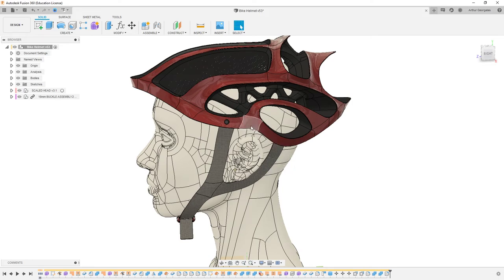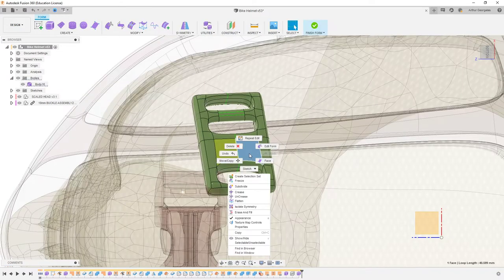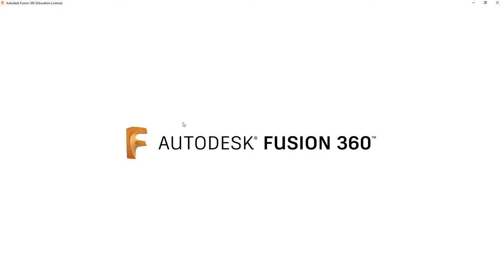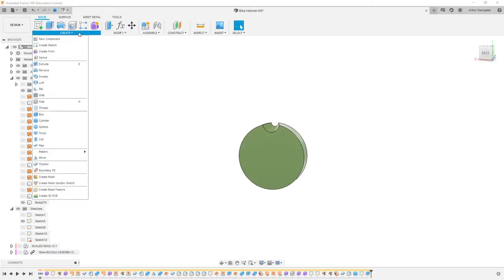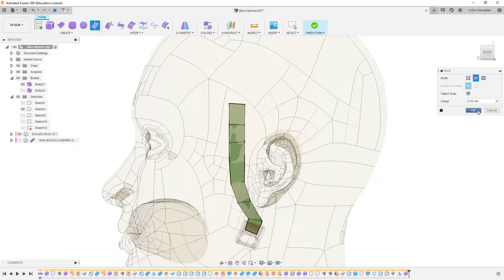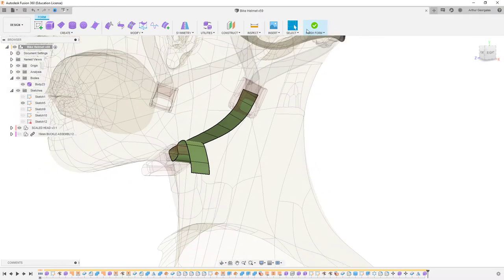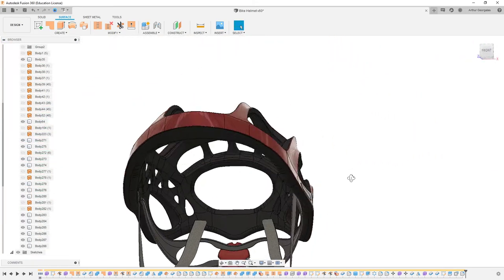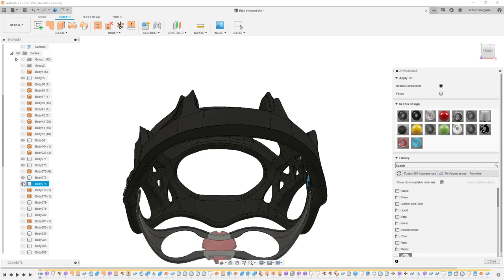Modelling Advanced Helmet Strap and Details